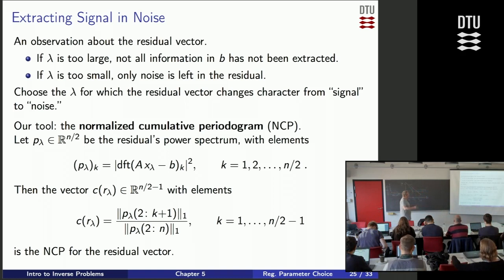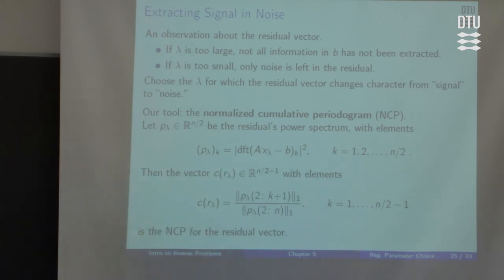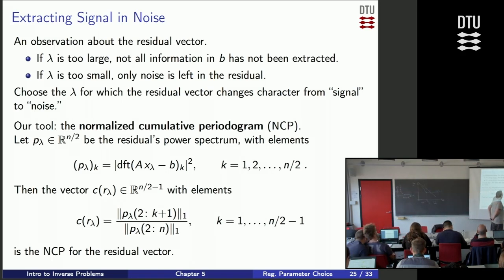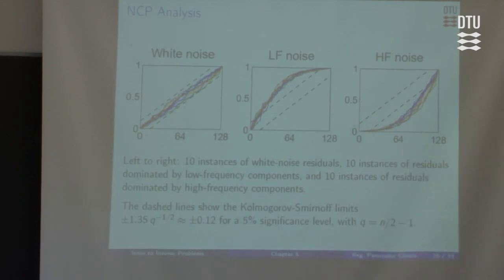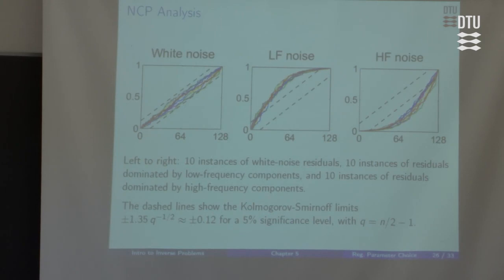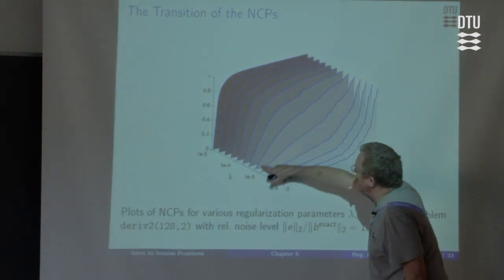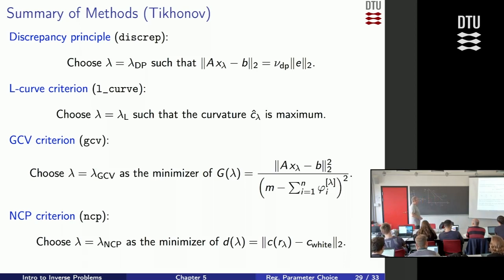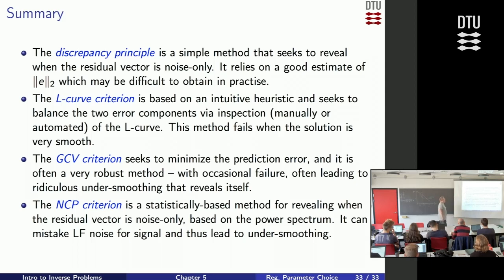Chap 5: Choice of the regularization parameter - 3